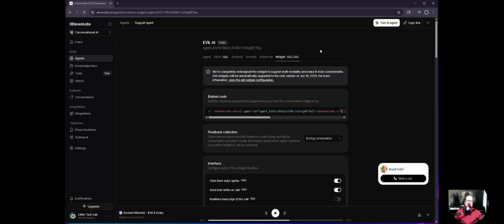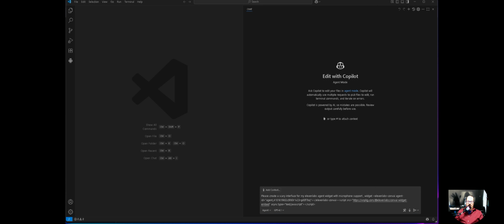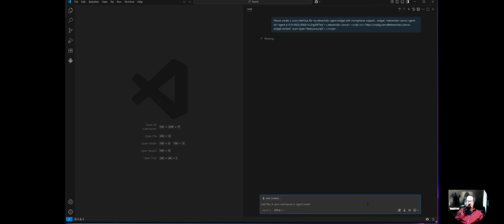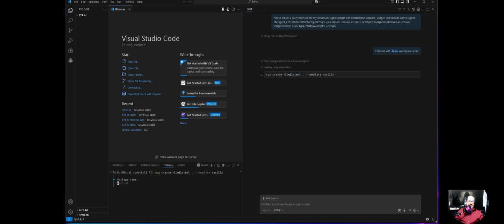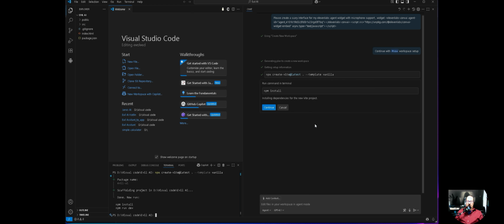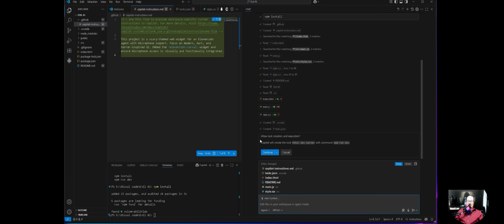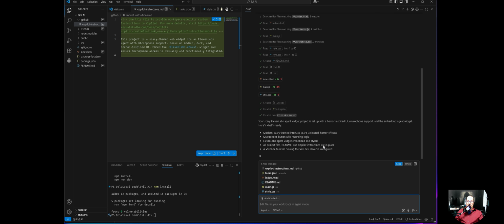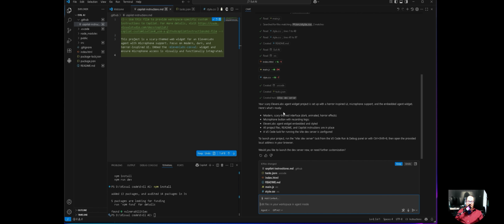Making an Evil AI Assistant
What happens when you mix ElevenLabs voice AI, GitHub Copilot, Visual Studio Code, and zero plans? Chaos. Glorious, sarcastic chaos.

In this video, I vibe-code my way through building an Evil AI Assistant—one that doesn’t just obey... it judges. Armed with a sinister voice from ElevenLabs and an attitude problem baked into its logic, this assistant serves up sarcasm, roasts, and begrudging help.

No script. No structure. Just vibes, code, and a little digital villainy.

🔧 Built with:

Visual Studio Code (because real evil prefers dark mode)

GitHub Copilot (my questionable co-pilot in this descent into madness)

ElevenLabs Voice AI (for that sinister-but-suave personality)

Whether you're into AI, coding chaos, or just want to hear a computer insult its creator—this one’s for you.

🧠 Watch, laugh, question your sanity, and maybe build your own sarcastic sidekick.